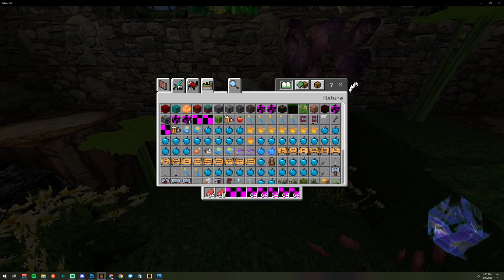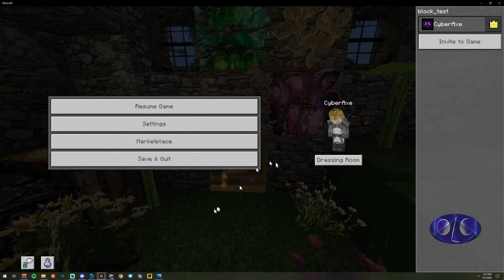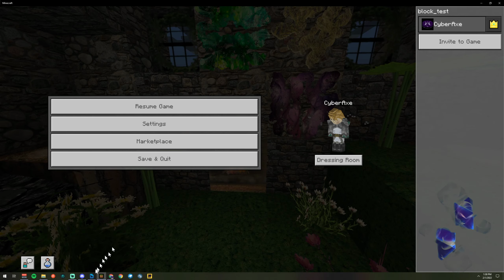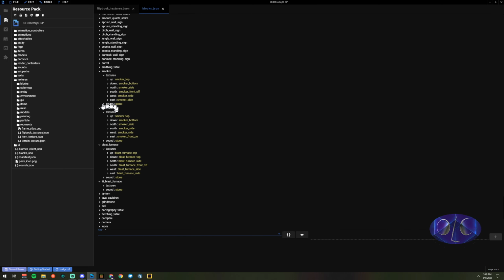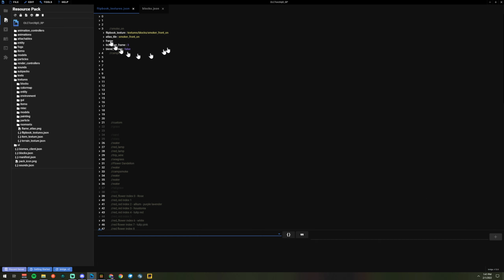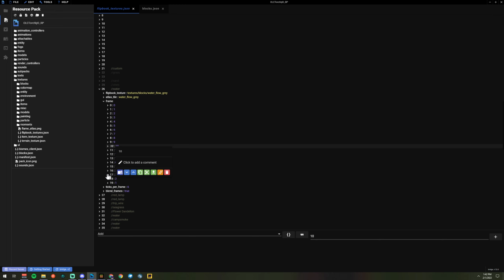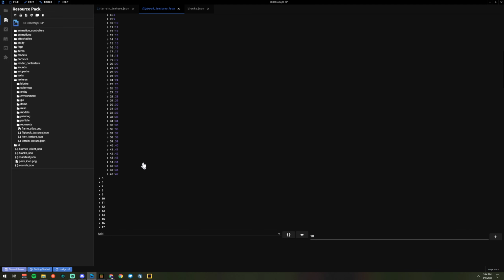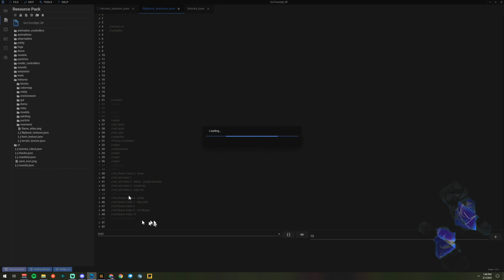How to Block Animations - Atlas of any block easily. Animate those flowers, smokers and more. Guide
Welp, we're talking about Animated Blocks today and it's got, smoking hot. We start off with an old smoker lit animation I made and move on to flowers and lots more. Covering atlas's and how to make the atlas from a video or gif with little work.